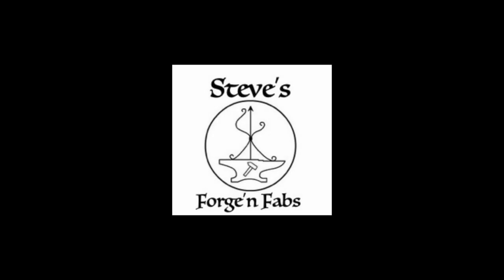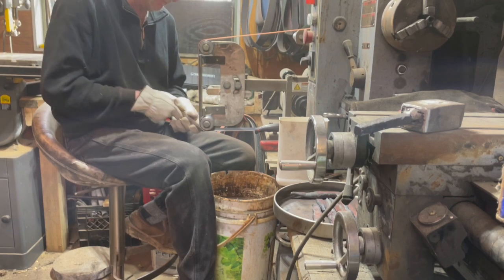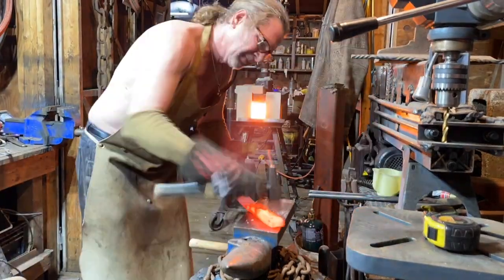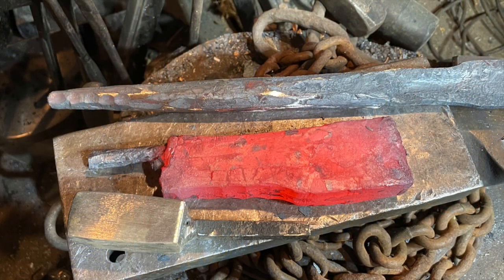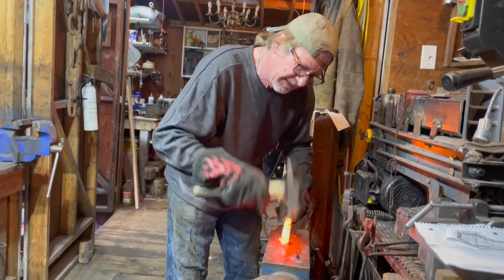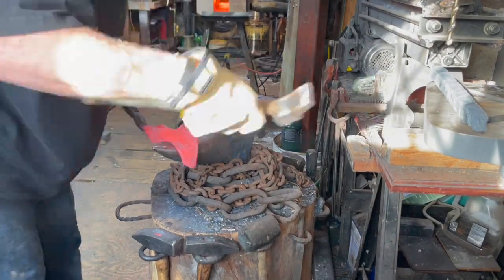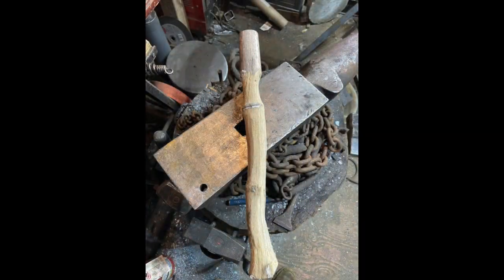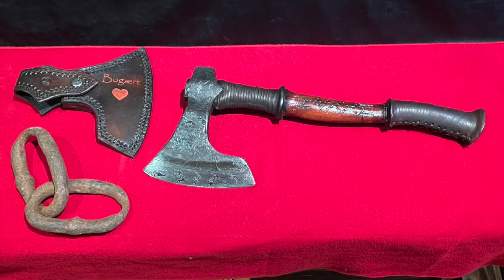My 8th century Viking Axe build HD 720p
A video showing some of the process of a 8-9th century Viking Axe build for some friends  of mine...